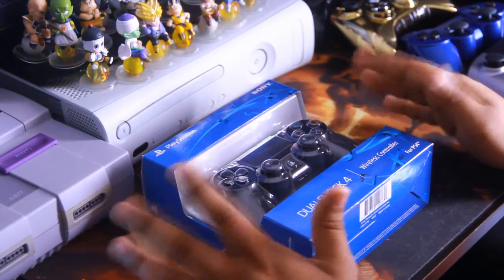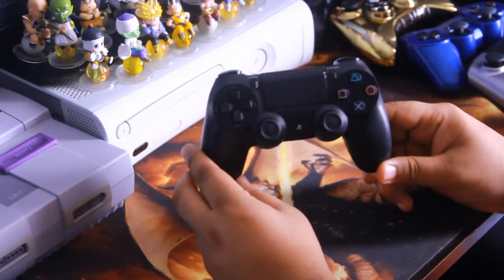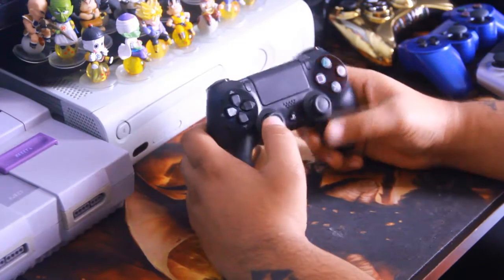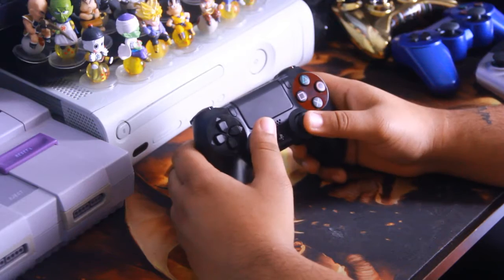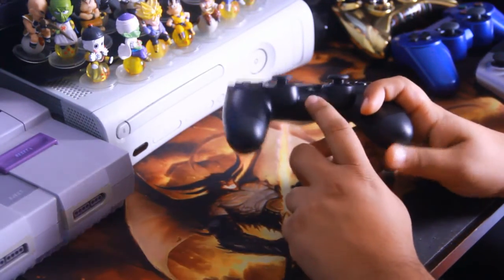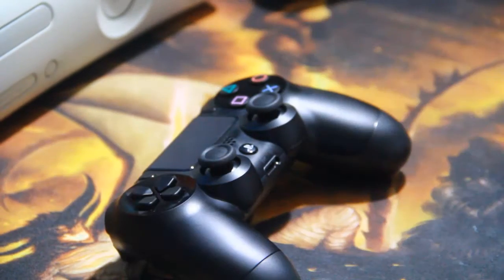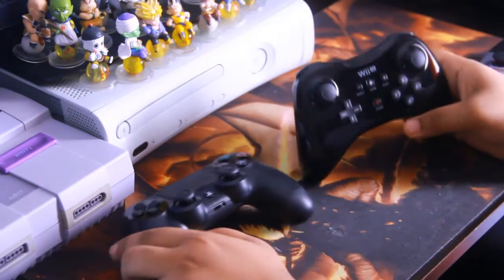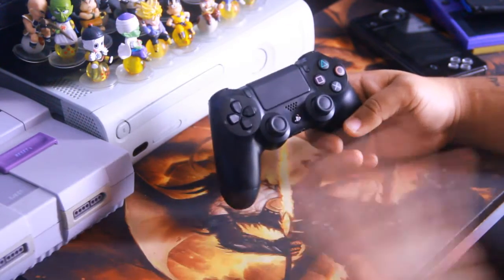UNBOXING & First Look: Dualshock 4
I take a look at the new Dualshock 4 controller, let ya'll know what I think of it, and compare it to the current controllers on the market.